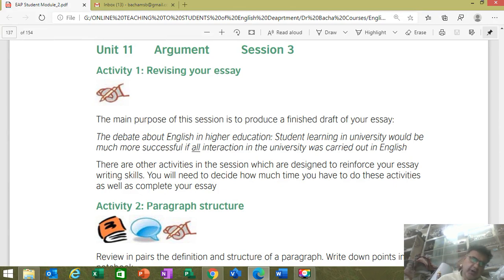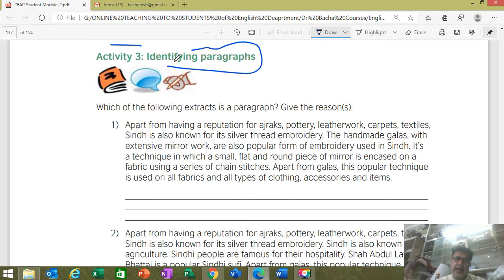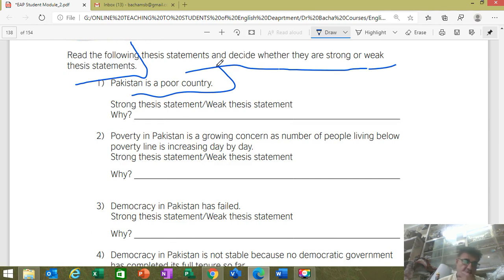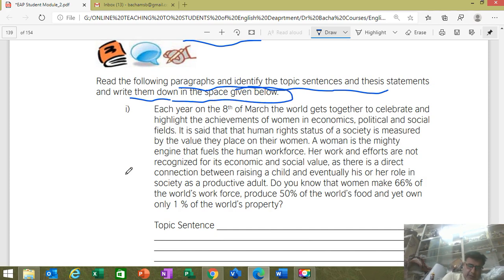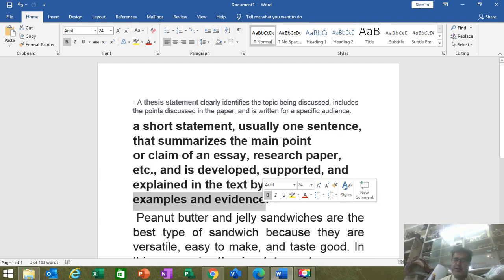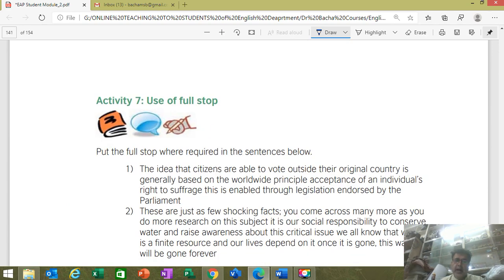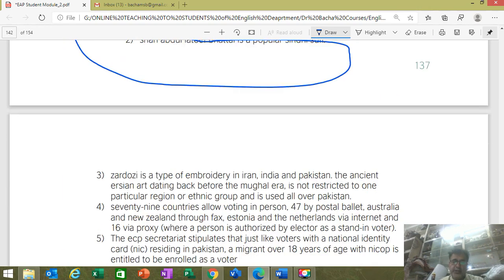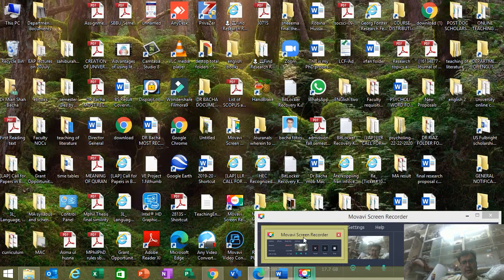Thesis Statment 1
This an important lecture, you must watch it and do your best